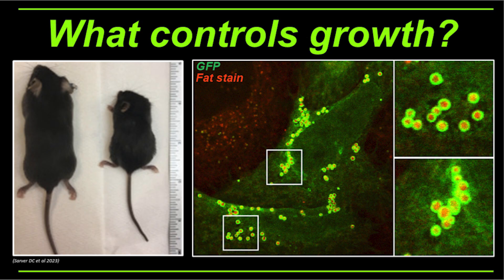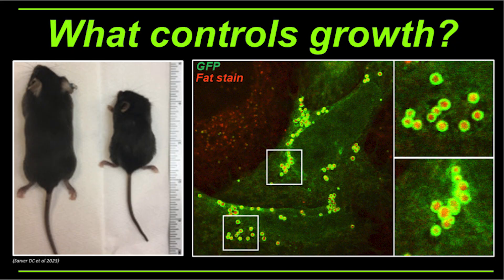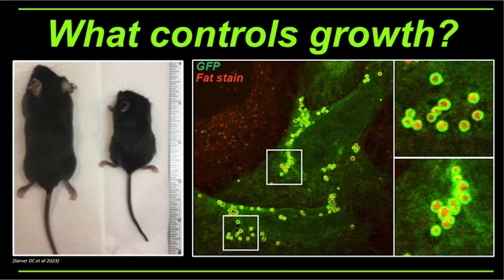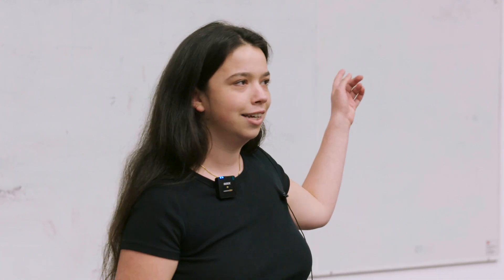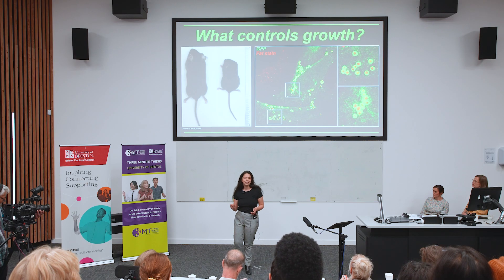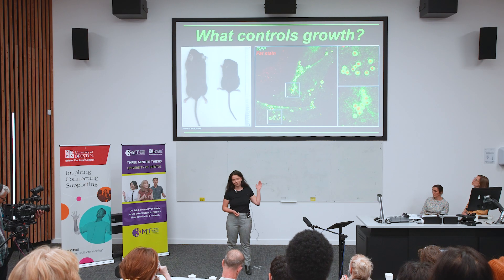2024 University of Bristol 3MT | Katy Yalci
University of Bristol 2024 3MT finalist and People Choice Award Winner Katy Yalci, Biochemistry PhD candidate, with their presentation 'What controls growth?'.

The annual Three Minute Thesis (3MT) competition challenges competitors to be clear, compelling, and, above all, concise as they deliver a spoken presentation on their research topic in a mere 180 seconds with one static slide.